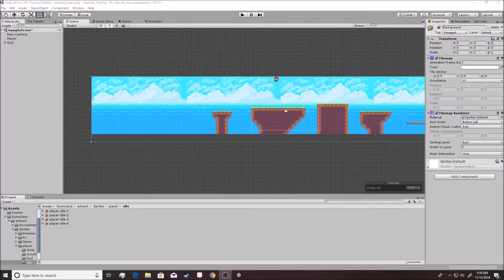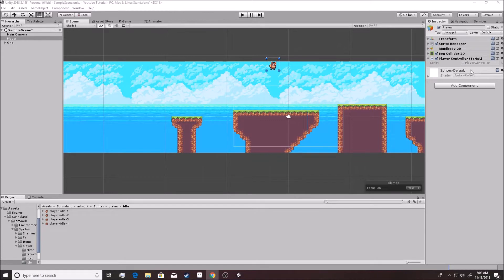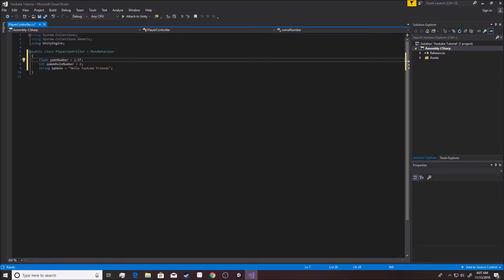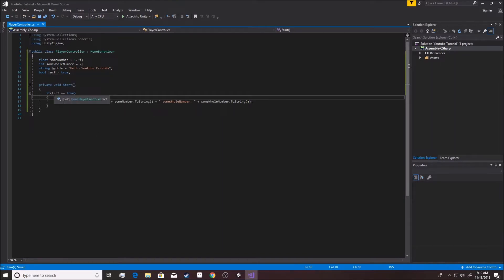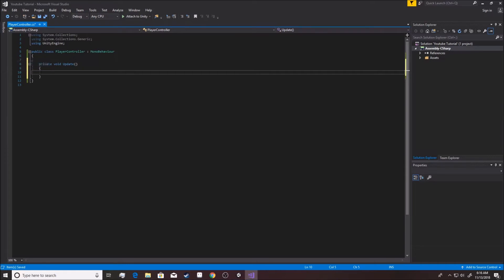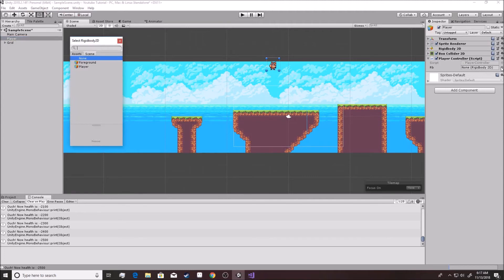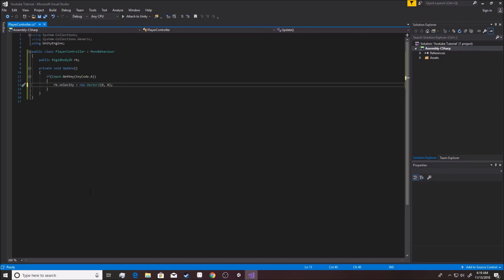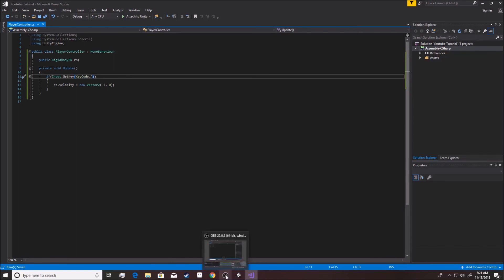Unity 2018 - Platformer Series 06: Variables